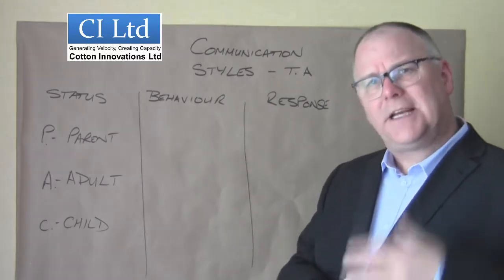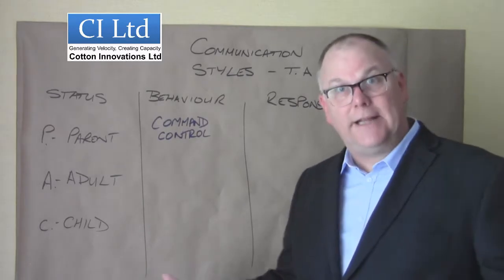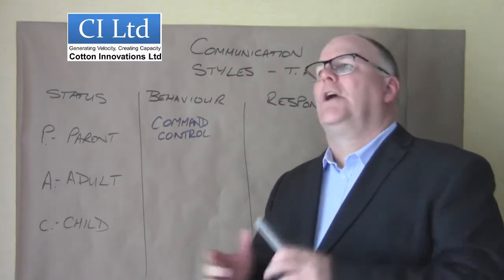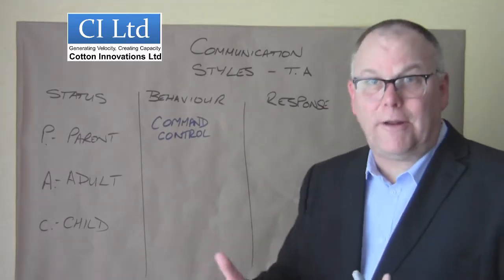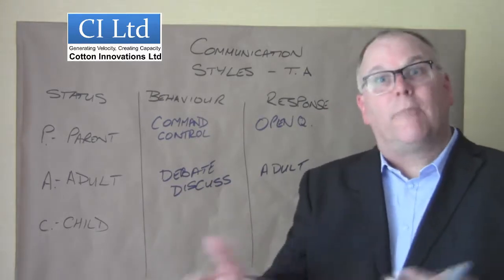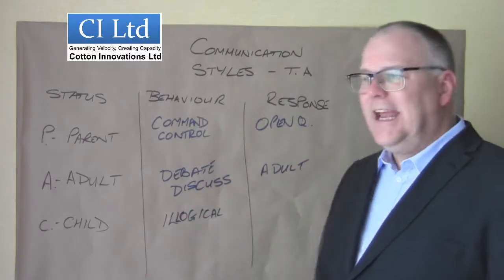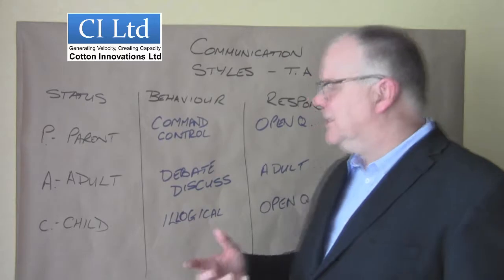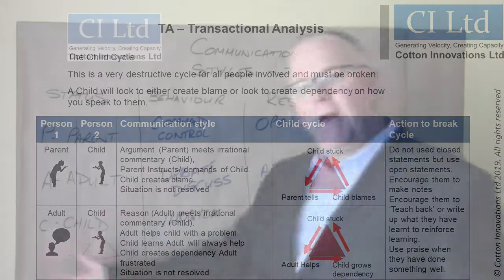Effective communication with Transactional Analysis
Overview of aligning the 4 key elements in creating a business strategy and looking at how to move from concept to delivery.
Part 1 of 5 videos discussing these tools.